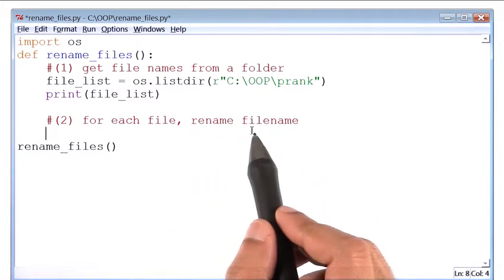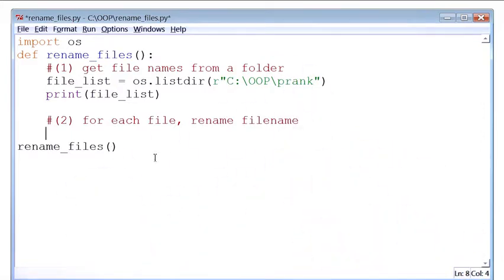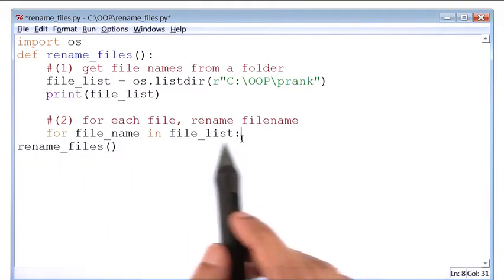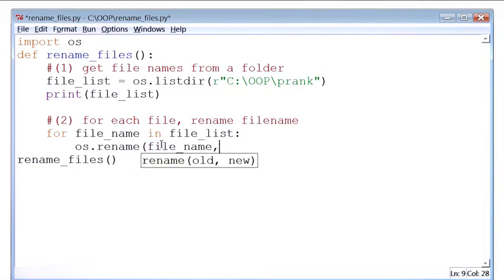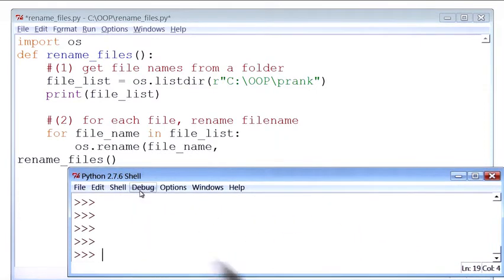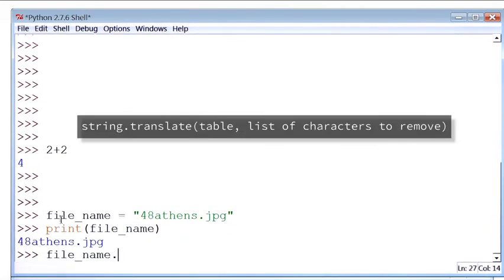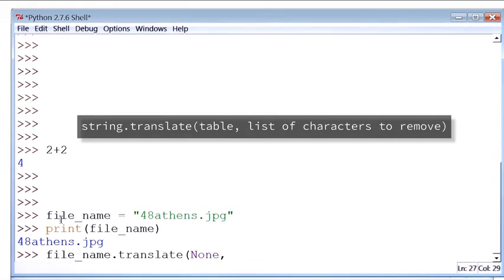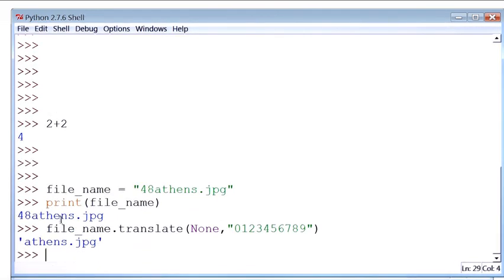Lesson 1 (Use Functions) | 26. Renaming Files | Python Programming